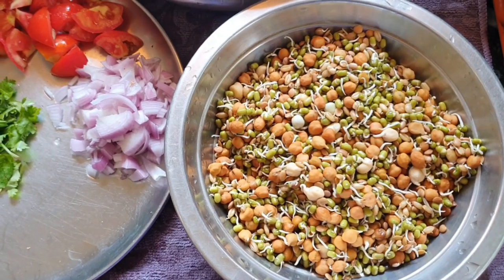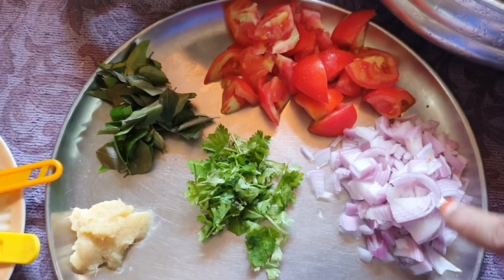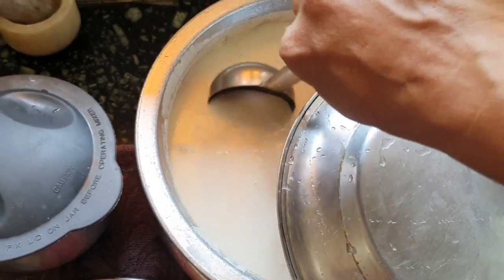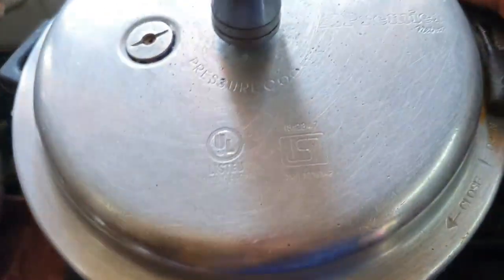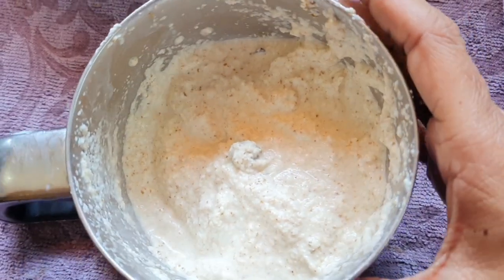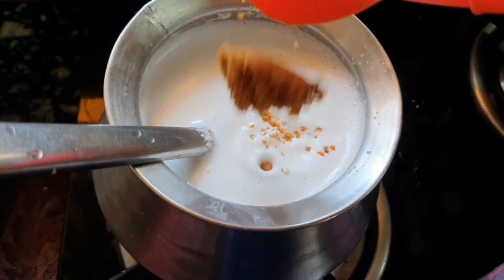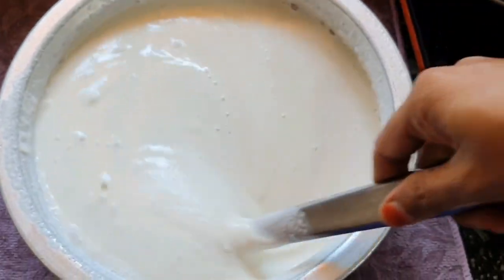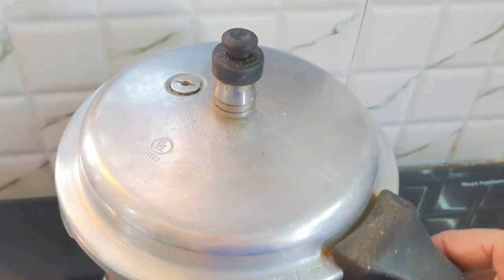Recipe #74 : Kerala style kadalai curry and Aapam...🥟